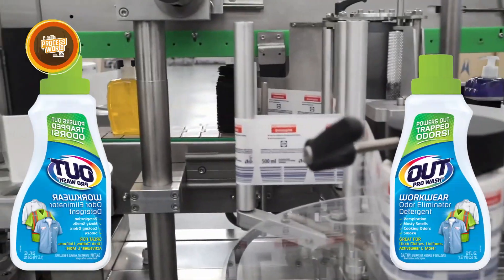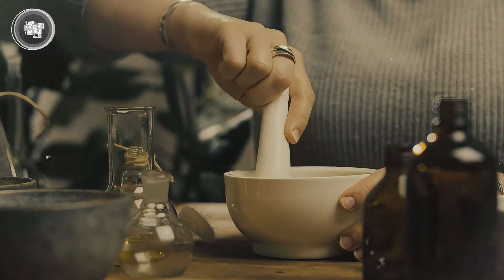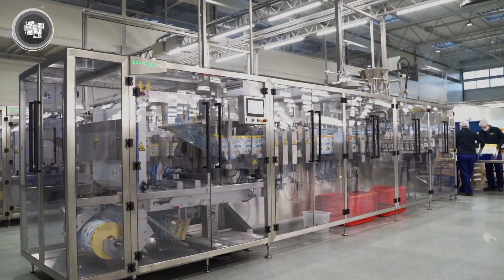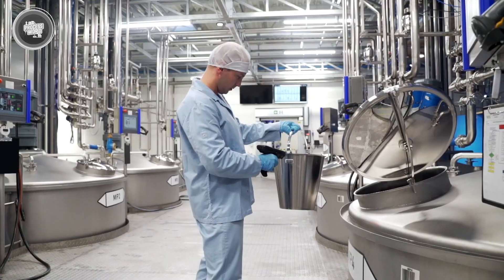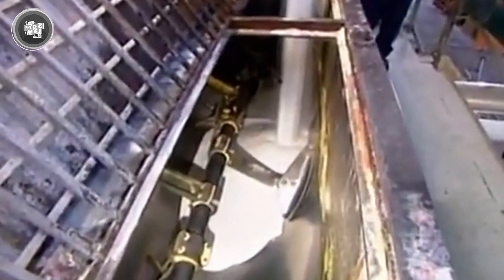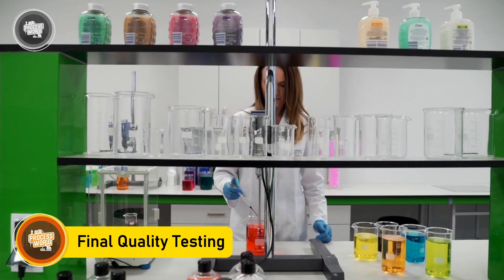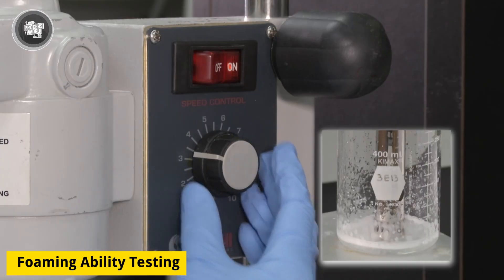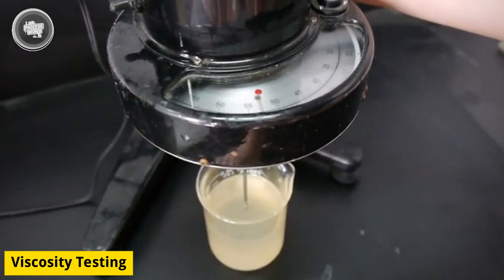How LAUNDRY DETERGENT Is Made in Factory | LAUNDRY DETERGENT Factory Process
Ever thought about How LAUNDRY DETERGENT Is Made in Factory? That simple scoop of powder or liquid that wipes out stains like magic—there’s a whole world behind it. A world of factories, giant mixing machines, and carefully chosen ingredients, all working together to create the perfect formula. So how does it all happen? What does it take to turn raw materials into the cleaning power behind every fresh load of laundry? Well, here at the process world, we take a deep dive into the world of detergent manufacturing and uncover the process behind one of the most essential products in every home.

🔑 Key Moments:
00:00 INTRO
00:47 A Brief History of Laundry Detergents
01:37 Production Process / Preparations & Mixing
03:22 Spray Drying Process (For Powdered Detergents Only)
04:21 Post-Addition
05:18 Final Quality Testing
06:27 Packaging Process
07:31 Labeling
08:35 CONCLUSION